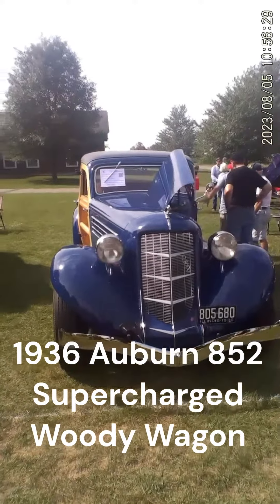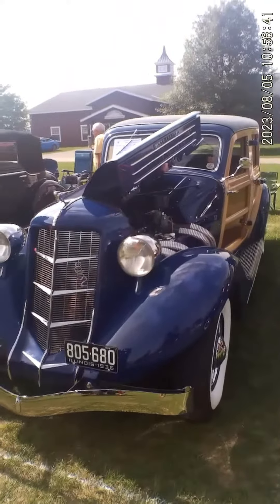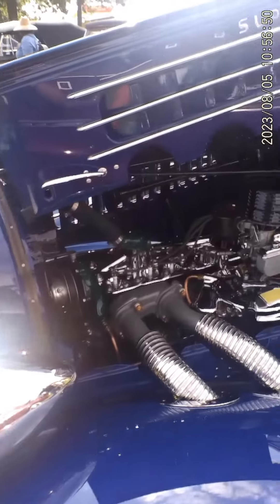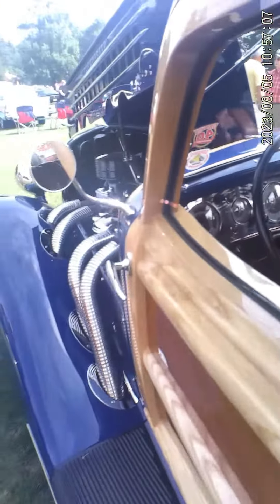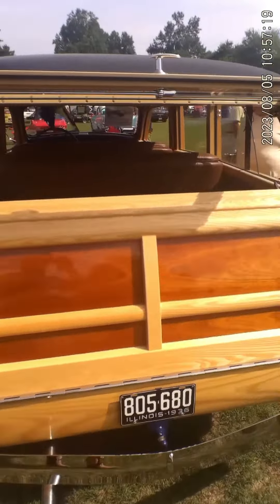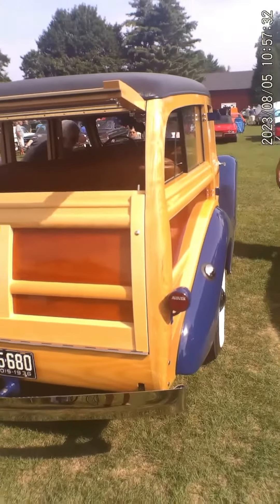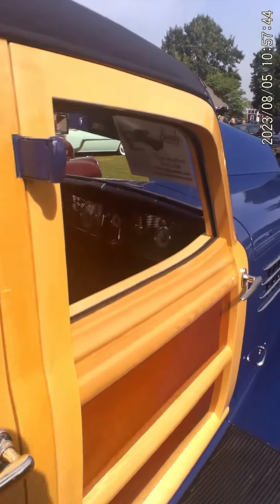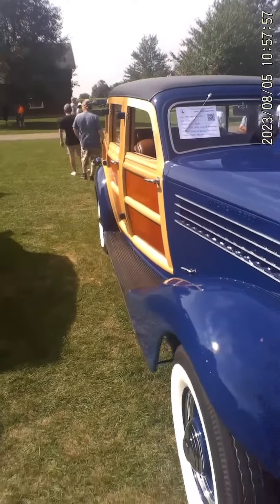1936 Auburn 852 Supercharged Woody Wagon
1936 Auburn 852 Supercharged Woody Wagon